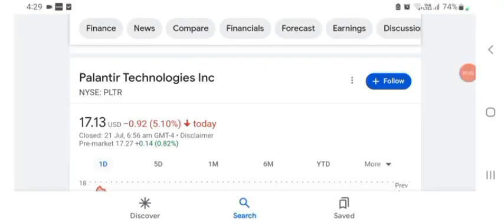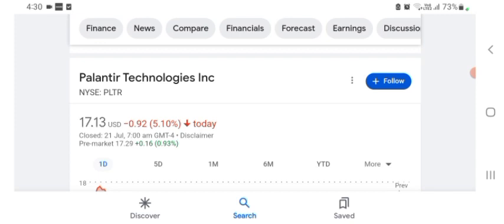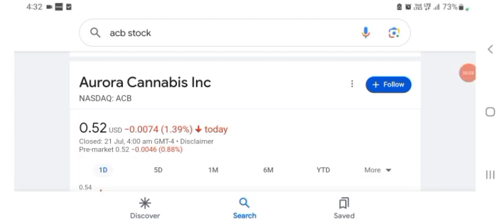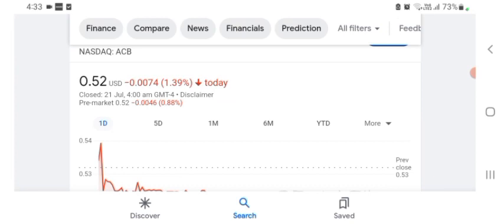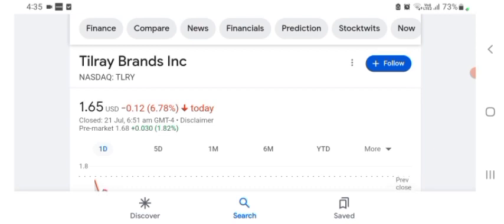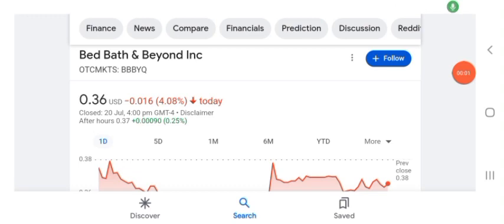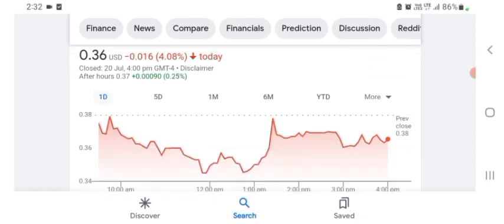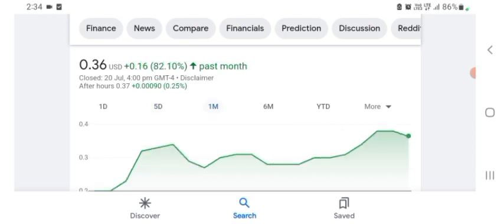SELL or BUY MORE? Palantir Stock